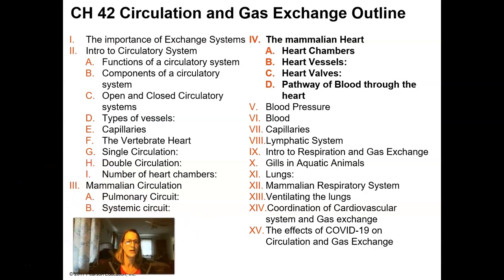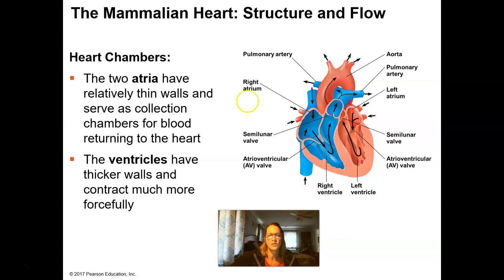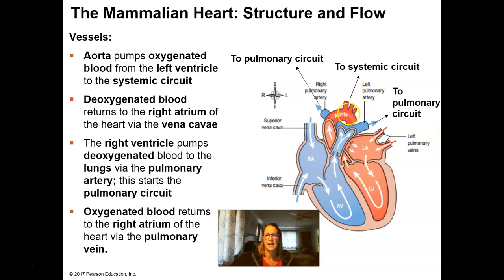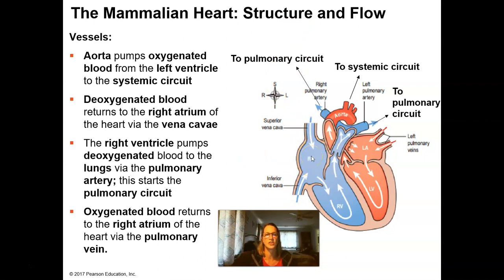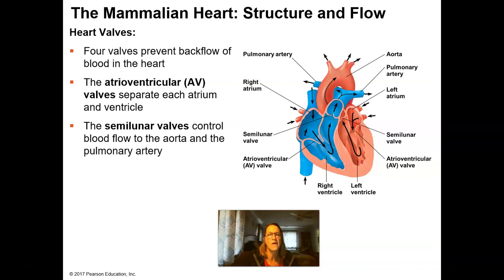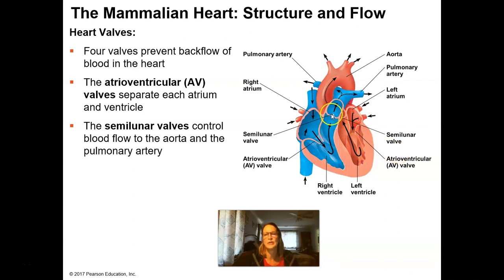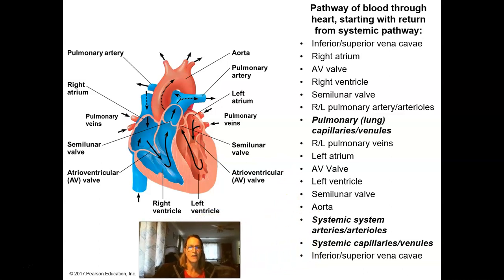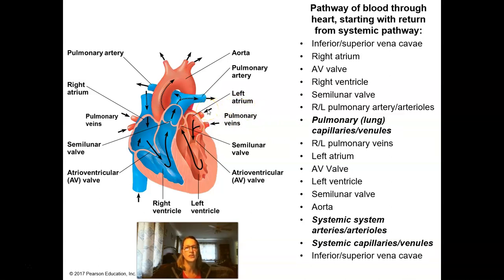CH 42 3 The Mammalian Heart